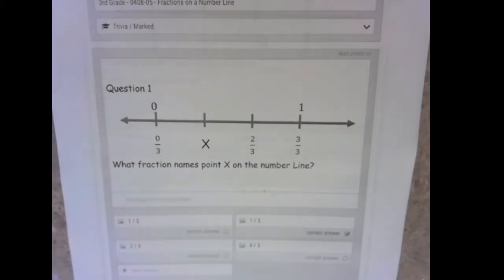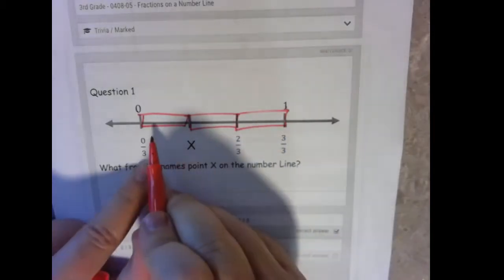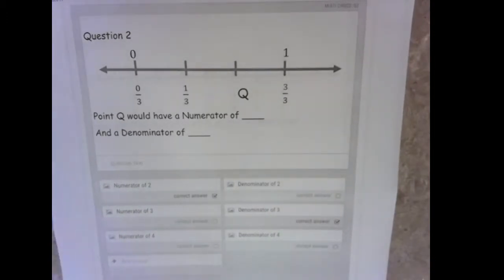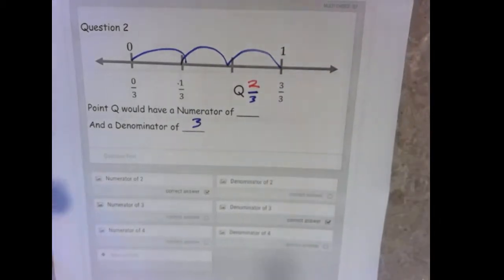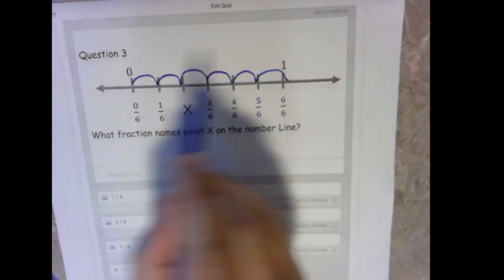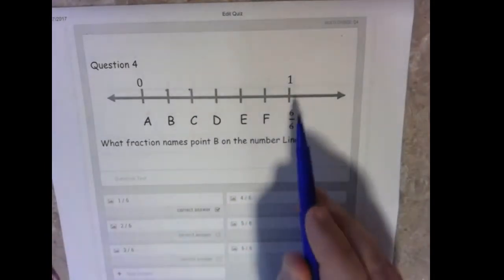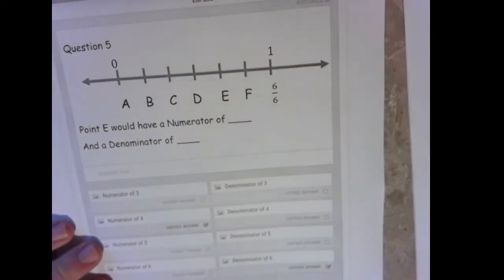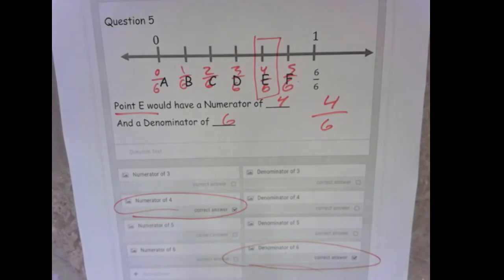3u0408 05Fractions on a Number Line